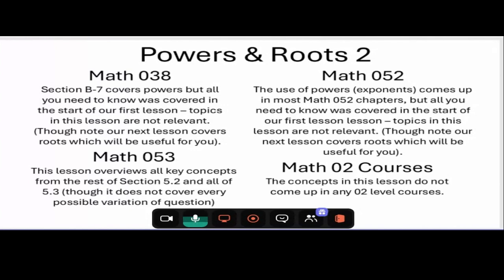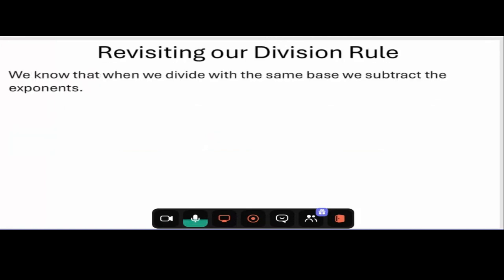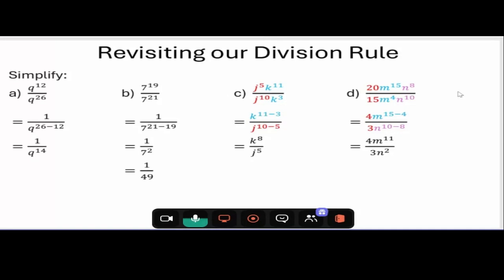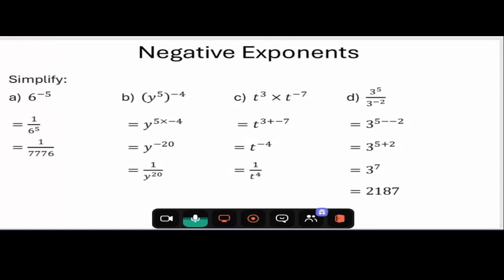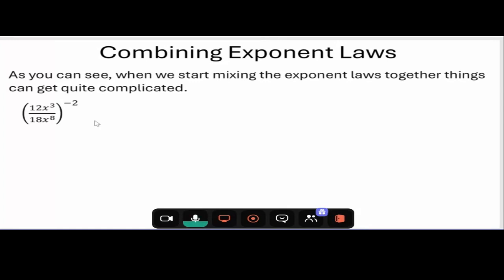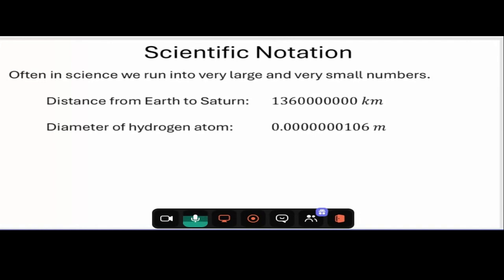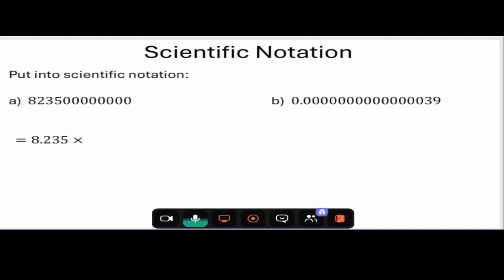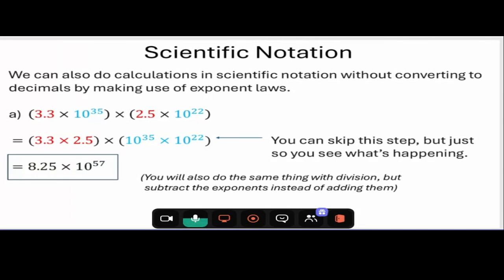Powers and Roots 2 Rest of exponent laws and Scientific notation